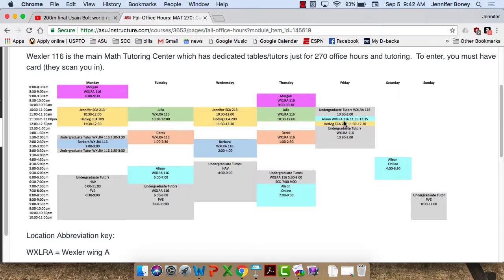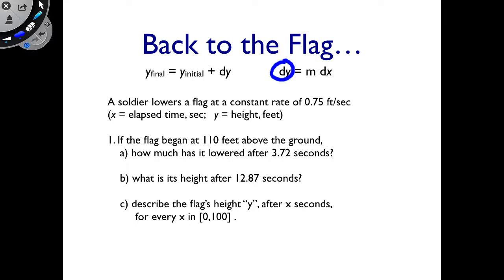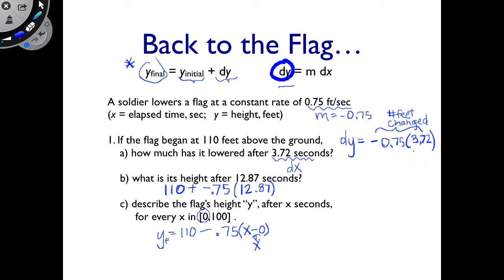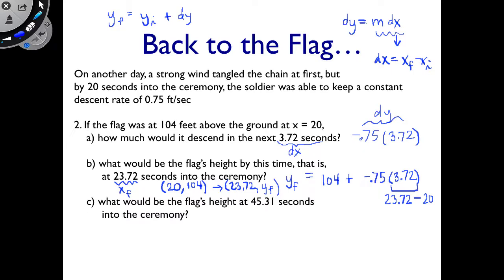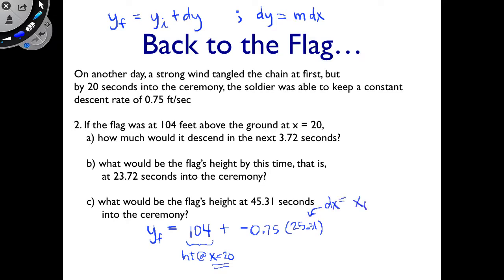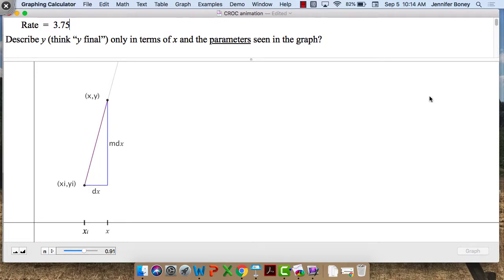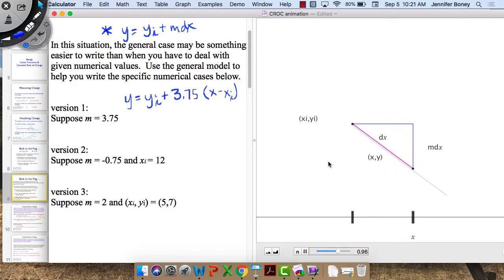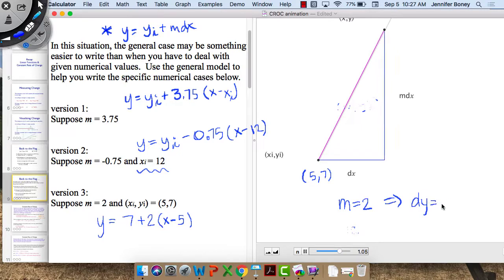MAT 270 09.05.18 CROC review